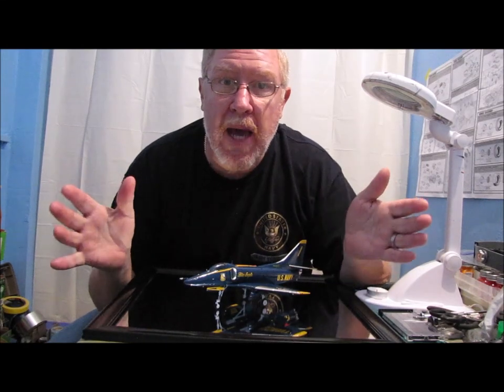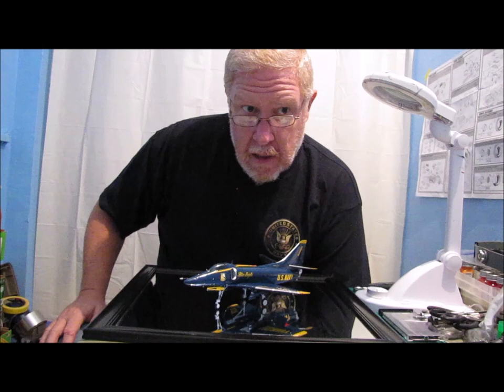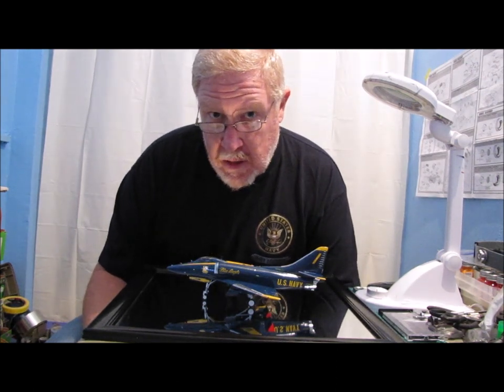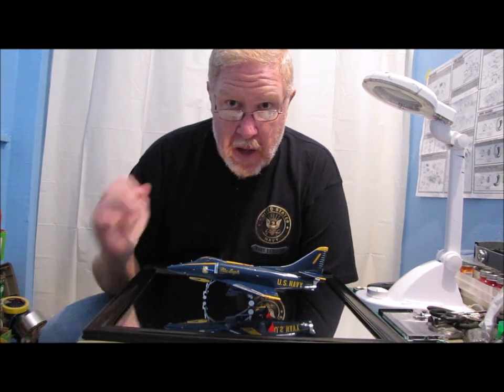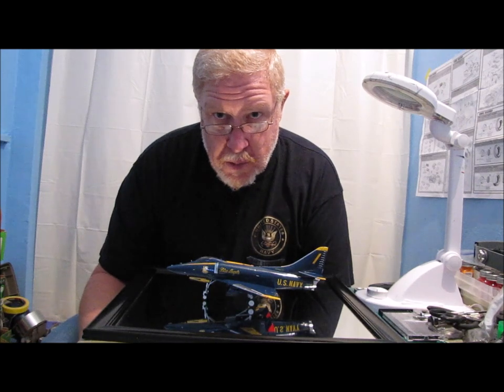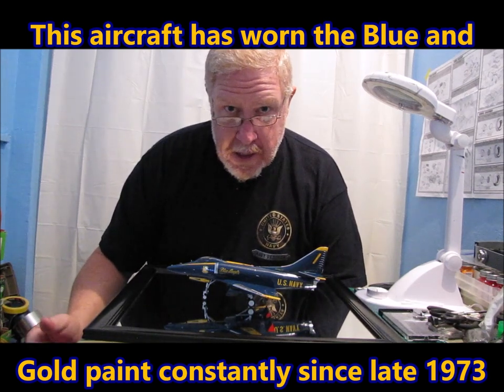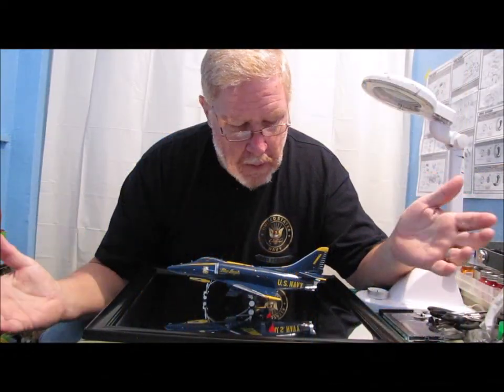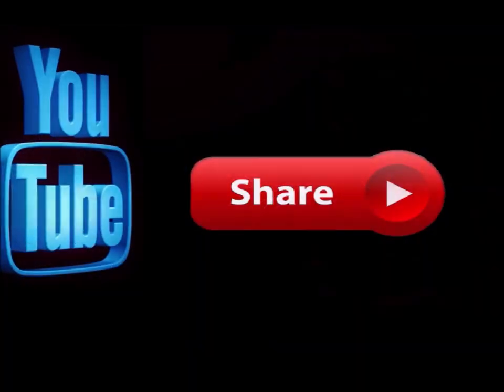Blue Angels A-4F Skyhawk - Aircraft of the Angels Build FINAL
The 1/48 scale Blue Angels A-4F Skyhawk build is finally complete.  As you might recall from the update #2 video, I told you about having to repair the Nose landing gear with the broken piece of drill bit.  The problems did not end there, the decals that came with the kit ended up being so brittle I could not use them.  I had to order and use a decal set from CAM Pro to complete the build and even those decals cracked and tore on me as I was trying to put them down.  The yellow area across the spine of the model is part decal and part free hand paint as is the Number 1 on the tail.  But even with these little difficulties the model turned out very nice in my opinion.  Hope you enjoy the history of this aircraft BUNO 154983 and the build photos that I have included.

Please subscribe to my channel if you have not already and be sure to hit the Like button if you liked my video also hit the notification bell so you can follow along when I post future videos. payattentionto the details

Special thanks to Virtual Blue Angels - for permission to use their video clip "virtual Blue Angels Rollin' Skyhawks